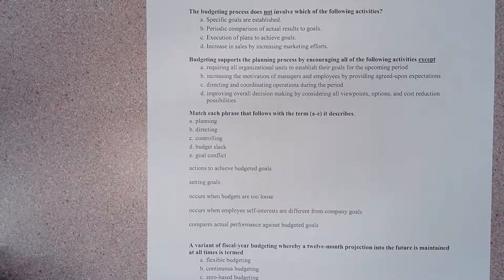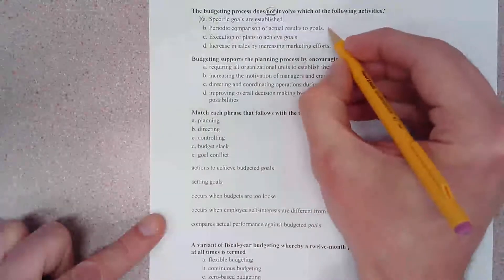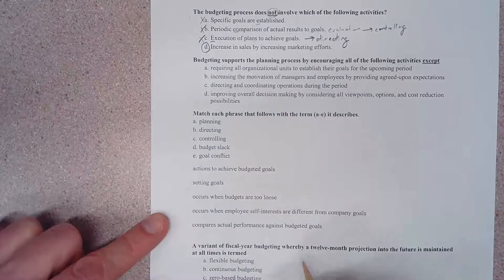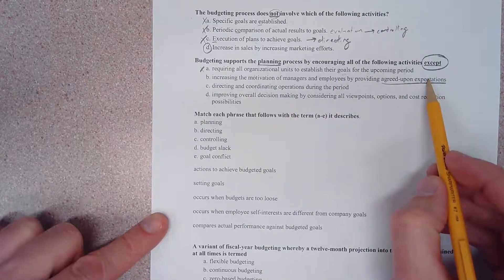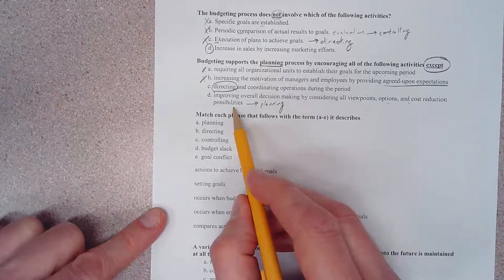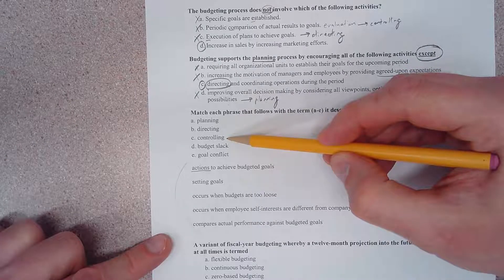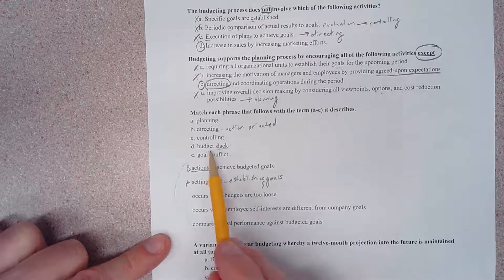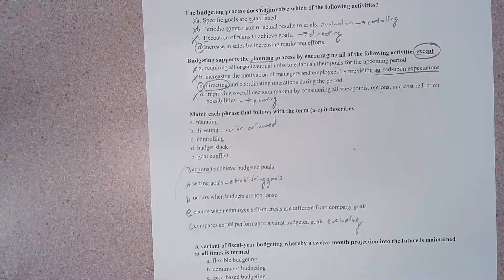Budgeting process part 1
Planning, directing and controlling in the budgetary process